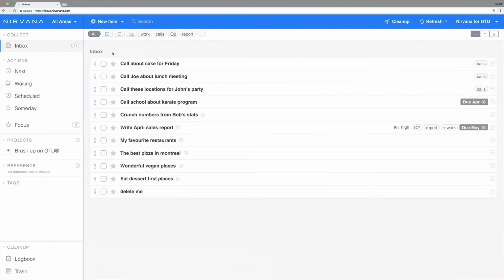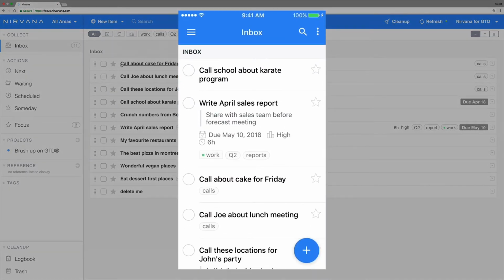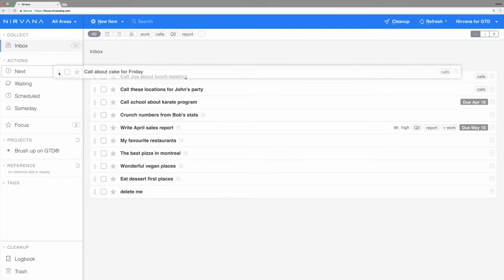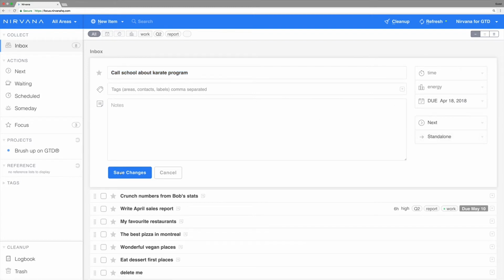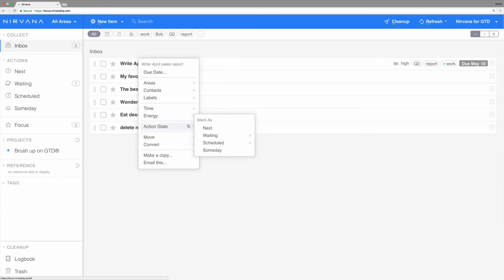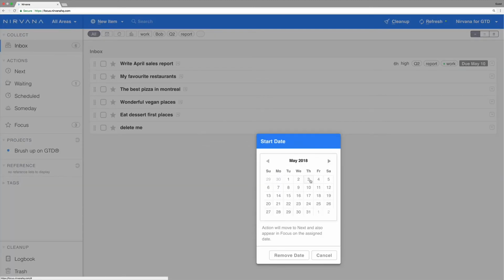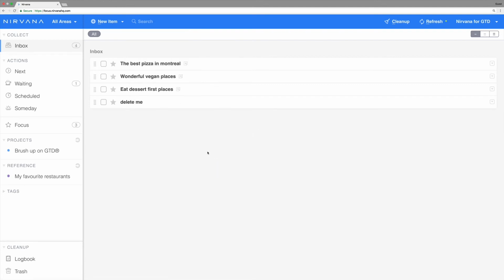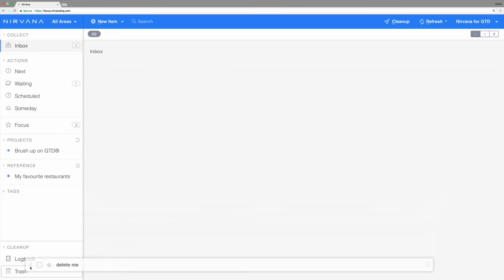Clarify & Organize with Lists – Quick Start Step 3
Learn how to get your items to their most useful location.

Nirvana is a cloud-based task manager built for GTD®. It brings your optimal actions to focus so you can take meaningful steps at the right moment. Find clarity in your day, capture stray ideas for action, and get things done sooner.